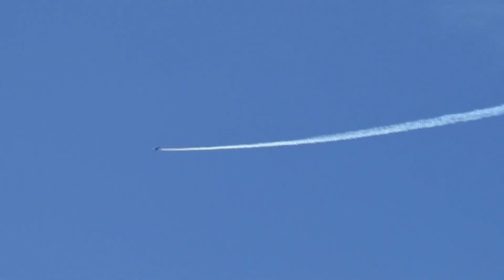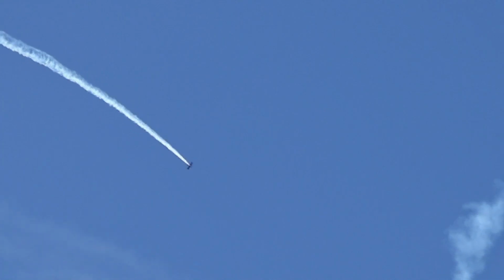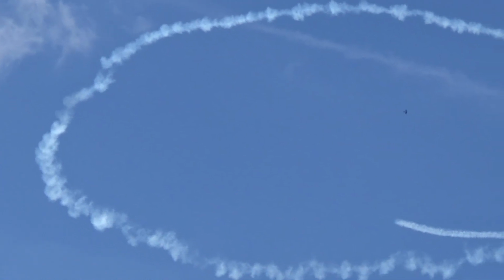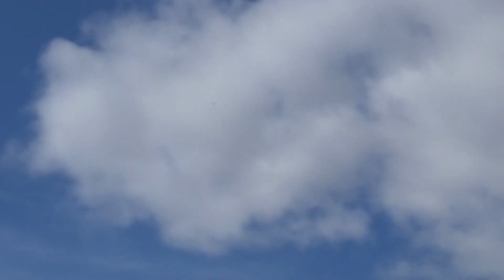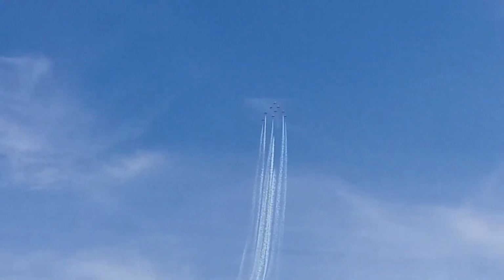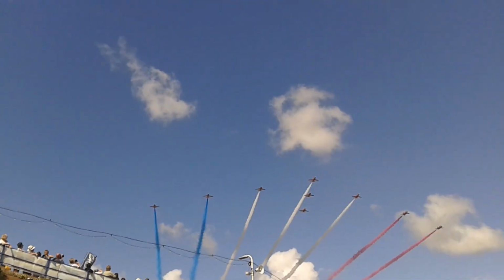Airshow highlights Part 1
I wont be attending any airshows in 2021 due to covid-19. Here is a variety of clips from eastbourne and southport airshow 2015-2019. Enjoy and get ready for a part 2.

There are all variety and some are displays from different years. I do have more to come soon!